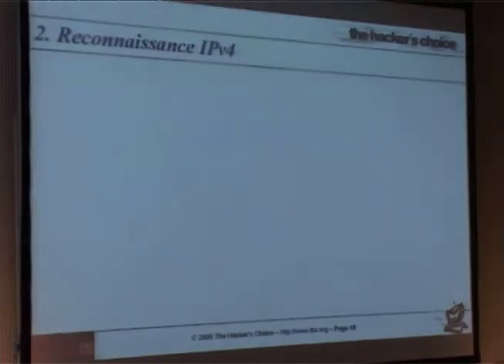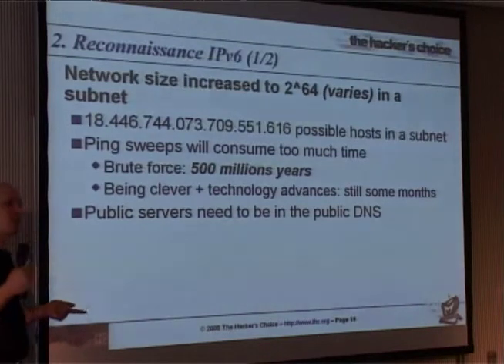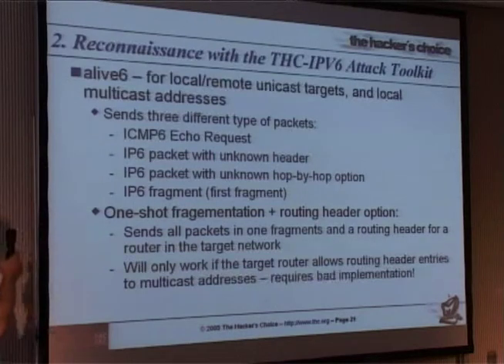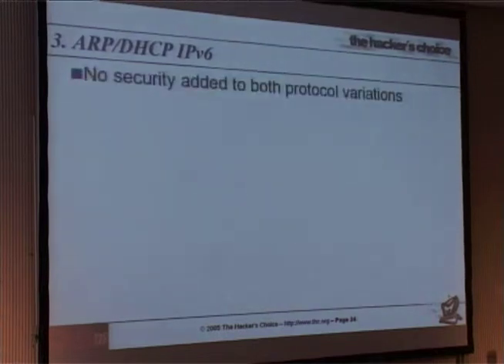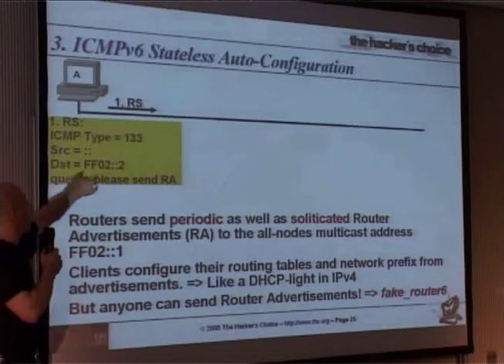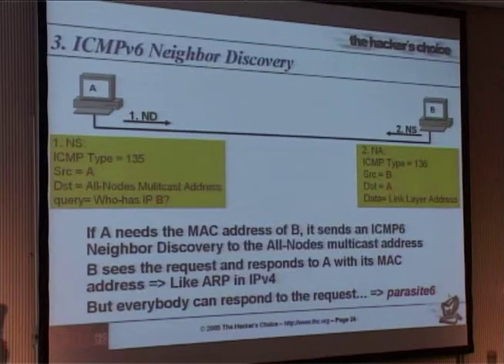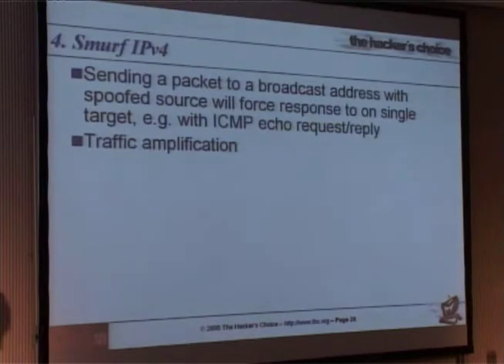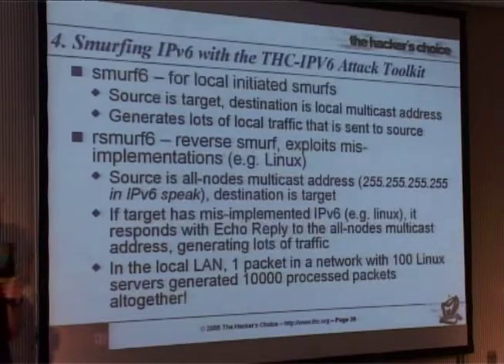22C3 Attacking IPv6 (2/4)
22C3 Attacking IPv6 (2/4)